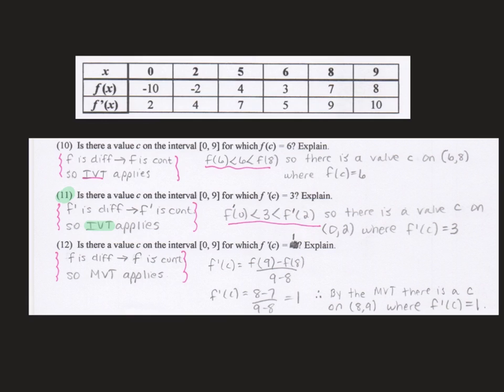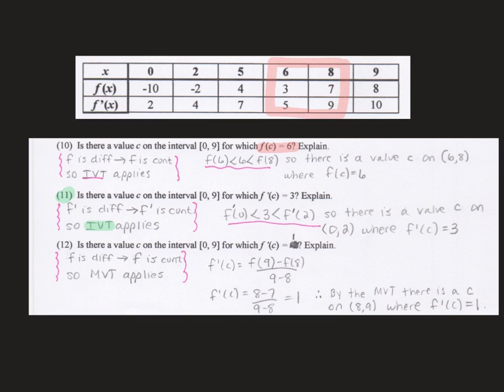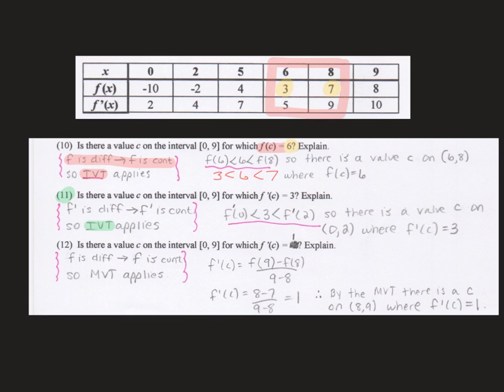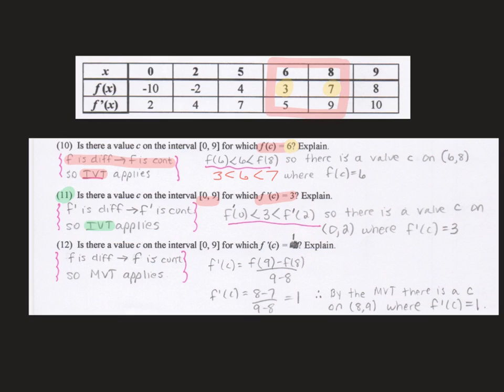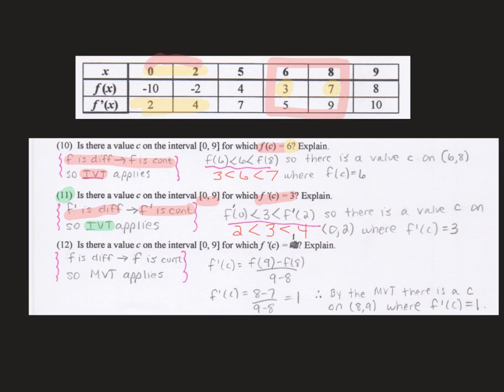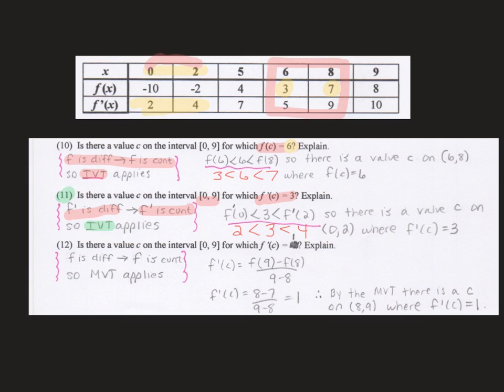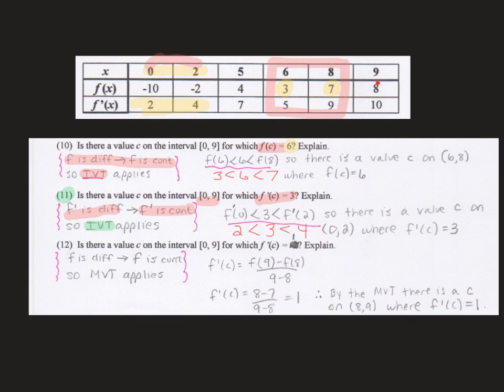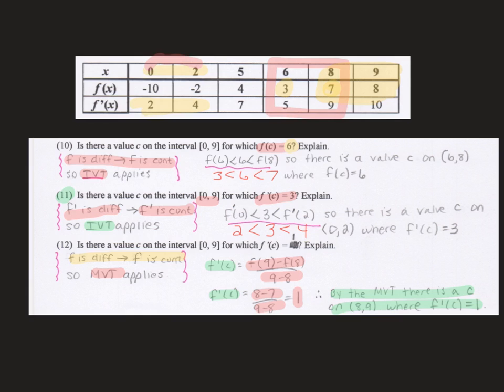VIDEO - #10-12 explained (6:46 mins)